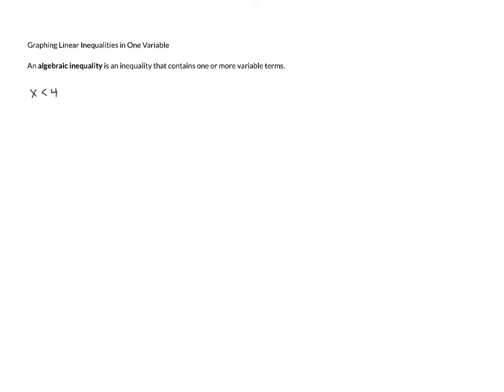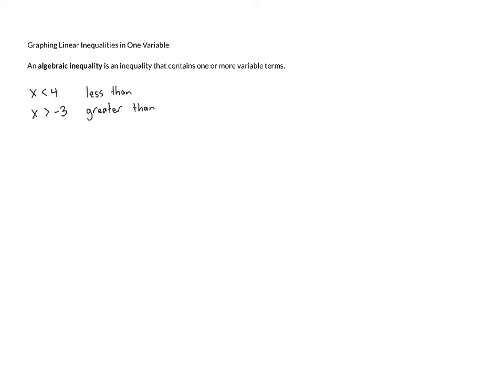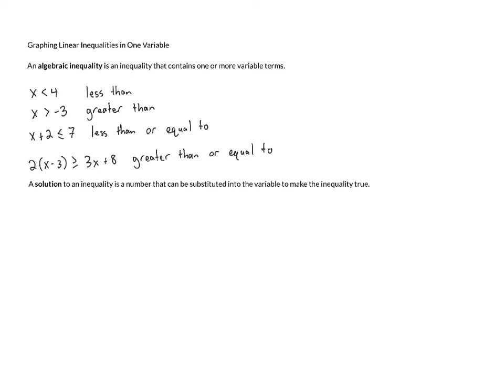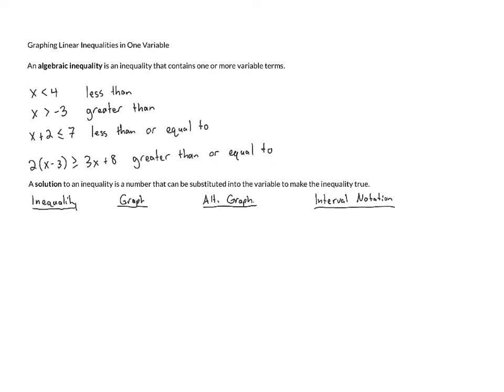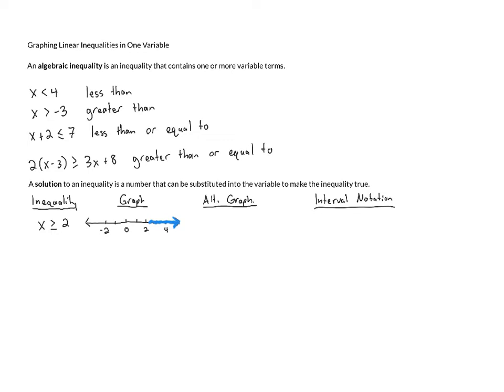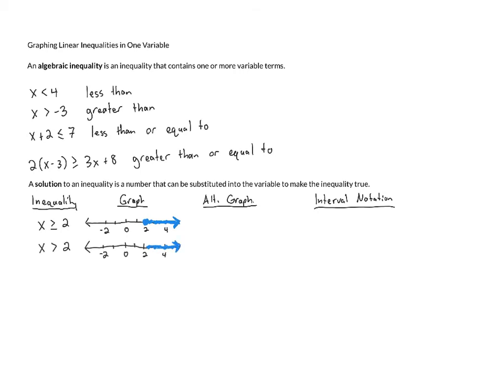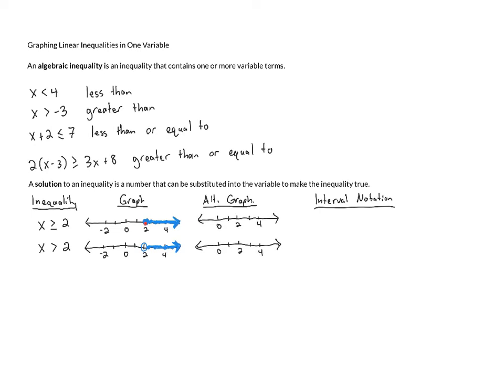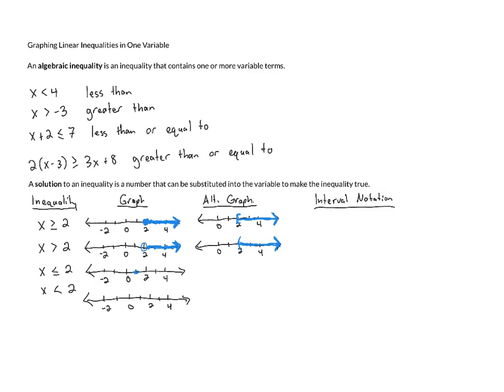M40N22 - Graphing Linear Inequalities in One Variable (Part 1)